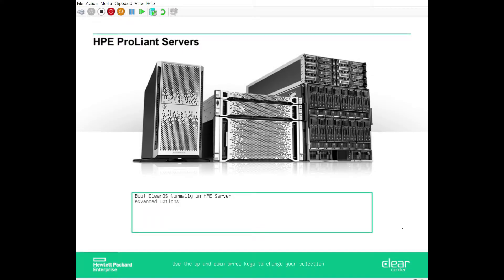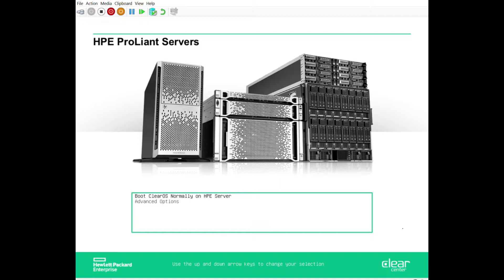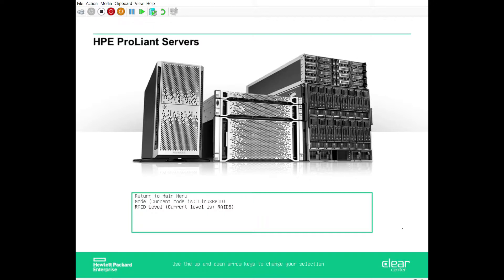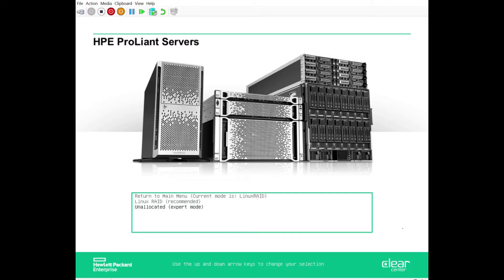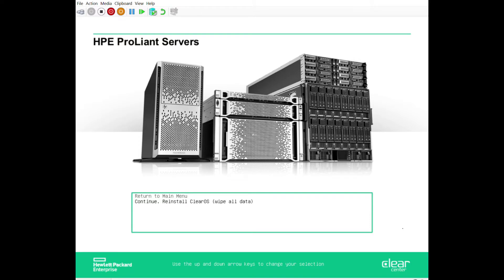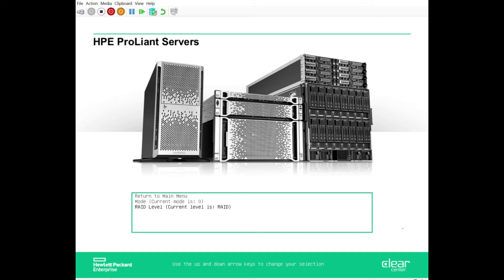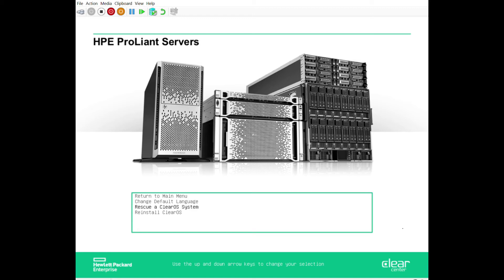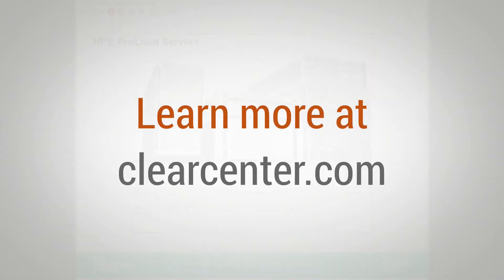ClearOS Advanced Options GRUB RAID and Re-installation